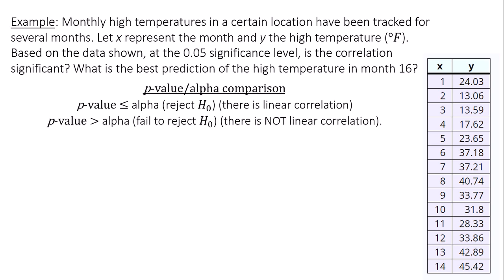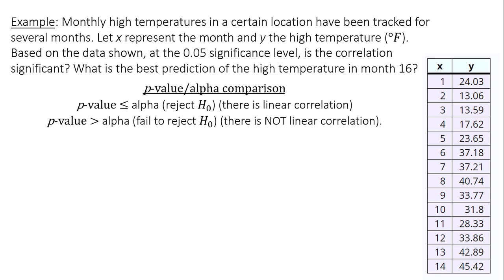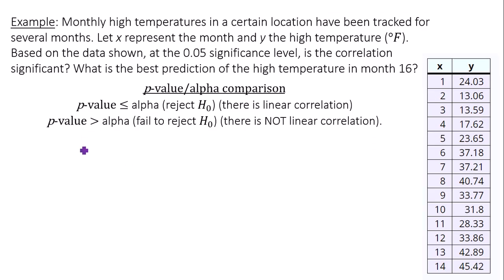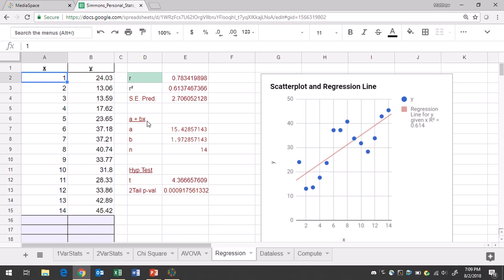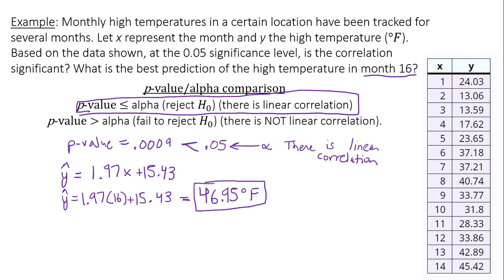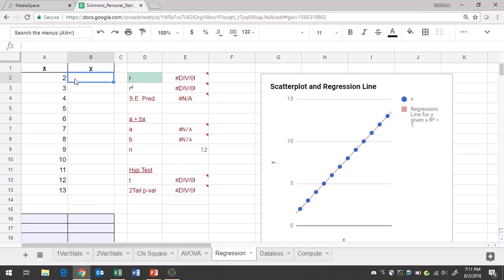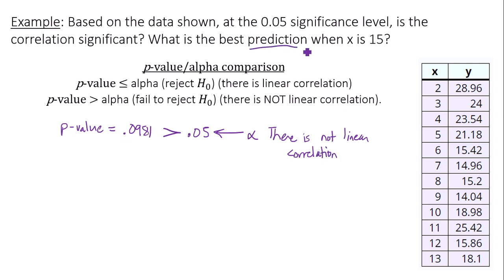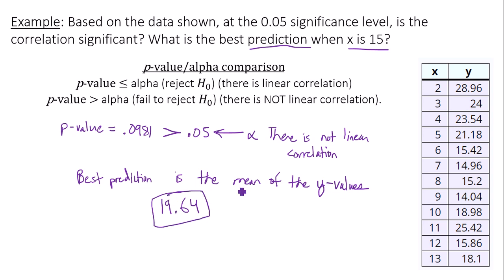Linear Regression - Making Predictions - p-value, Alpha Comparison